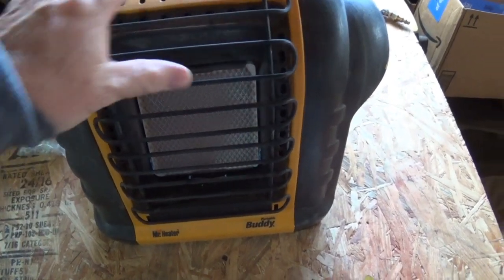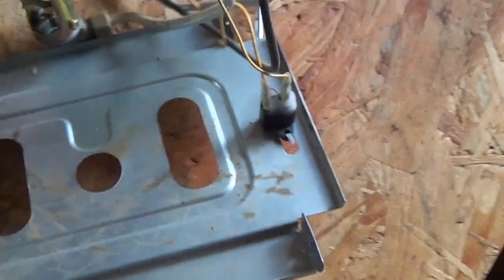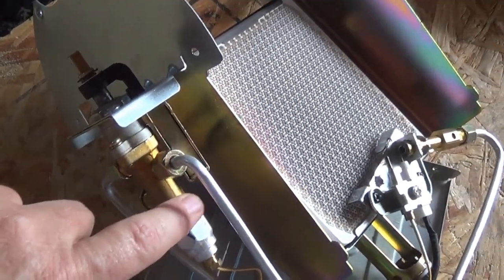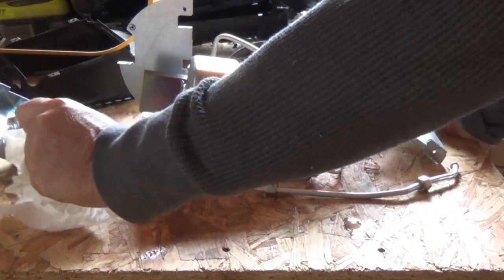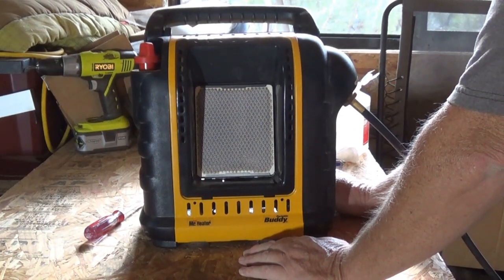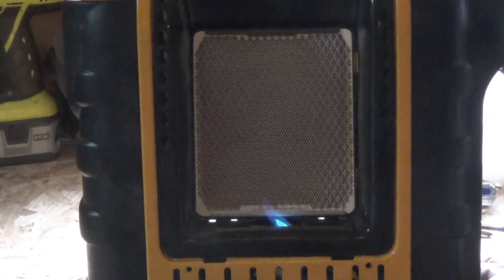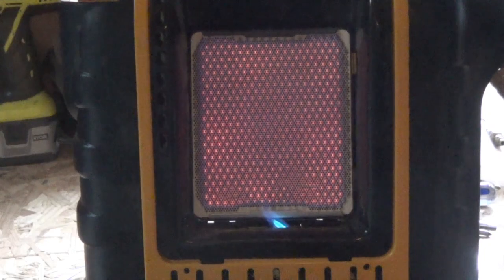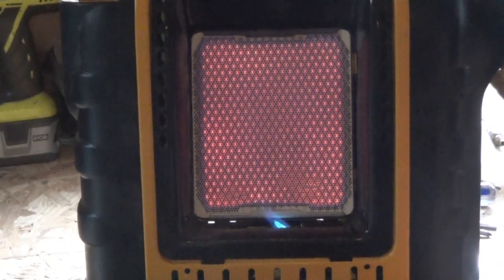Buddy Heater Tear Down - Won't Light Clogged Lines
this video is on the regular buddy heater. i did a video on the big buddy heater dissemble . that was easier than the regular buddy heater.  sometimes oil builds up inside the propane lines/tubes that needs to be cleaned out.

Mr Heater Propane Hose
Mr Heater Buddy Heaters
Mr Heater Accessories
Mr Heater Filter